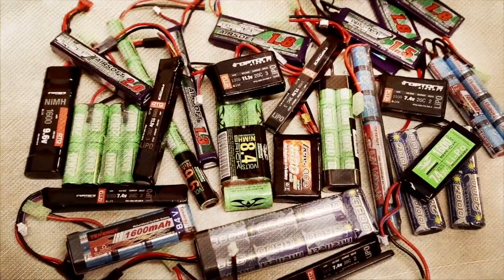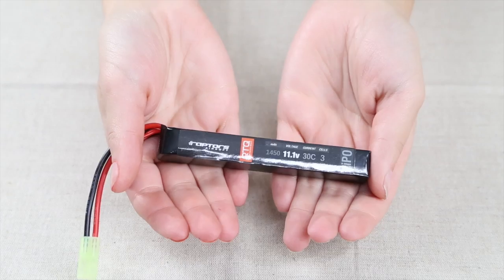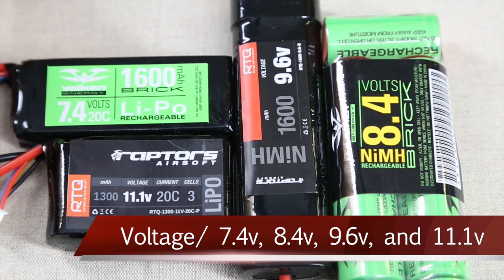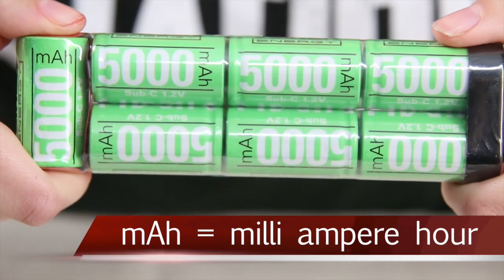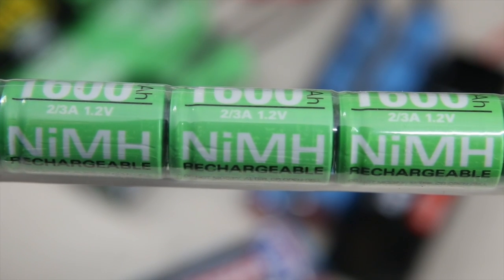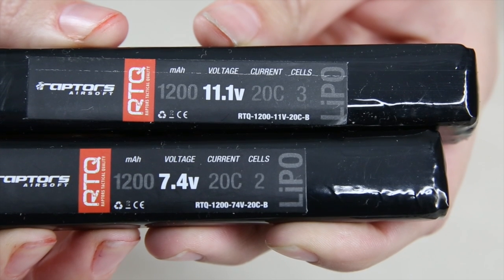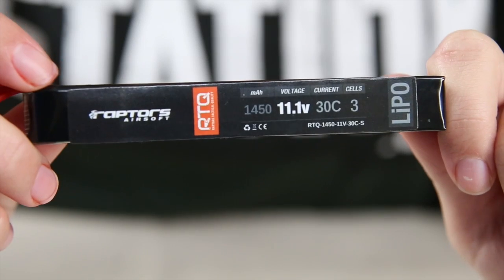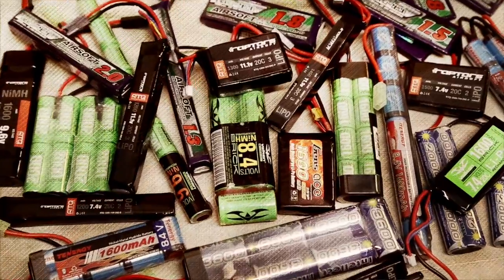Airsoft Batteries - LiPo and NiMH Overview and Basics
Mckayla talks us through the realm of airsoft batteries.  Using the right type of battery in your AEG is an important part of your airsoft game.  Learn about different battery types, configurations, voltages, and battery capacity.